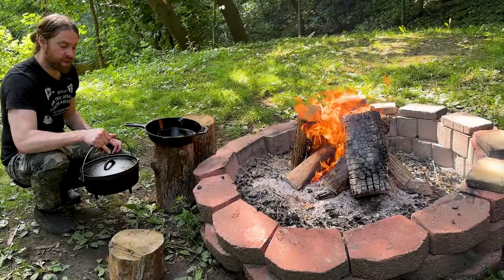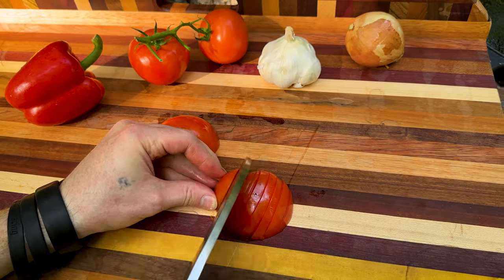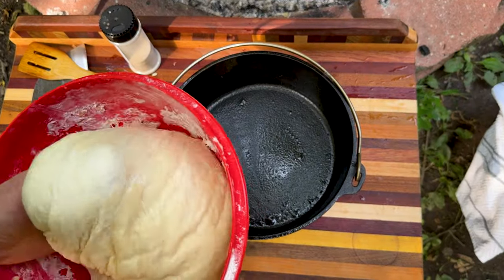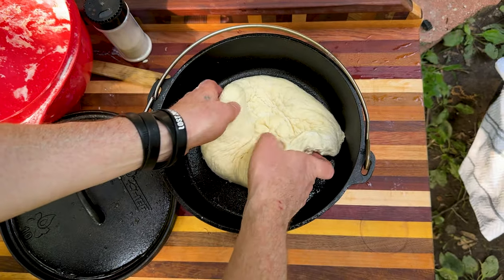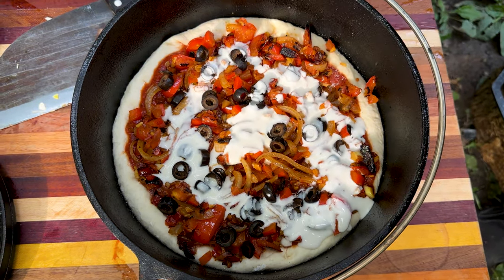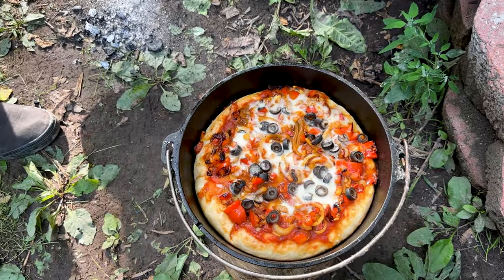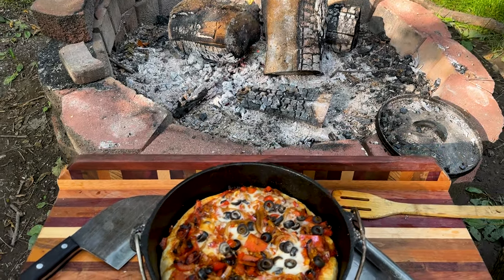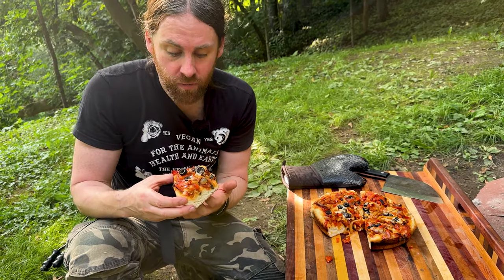Pizza Over Campfire - Dutch Oven (VEGAN)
I made the best pizza ever from scratch in my Dutch oven over a campfire.

MY MAILBOX
TVZ